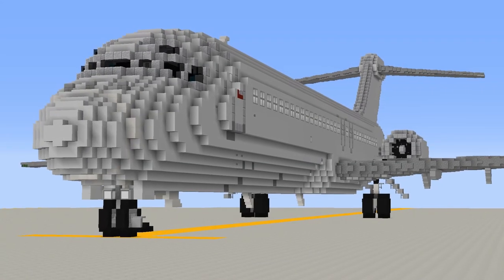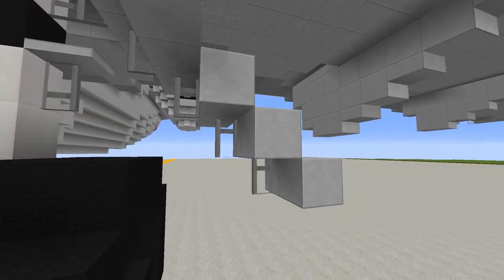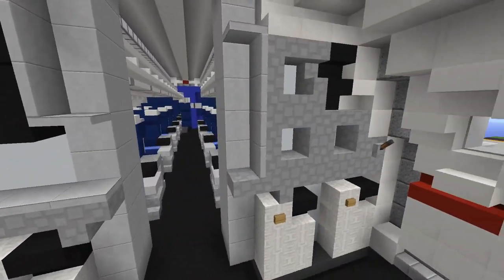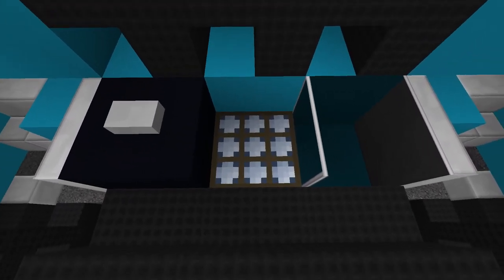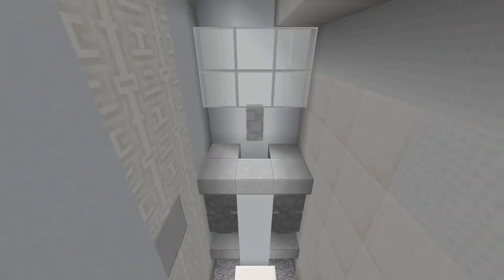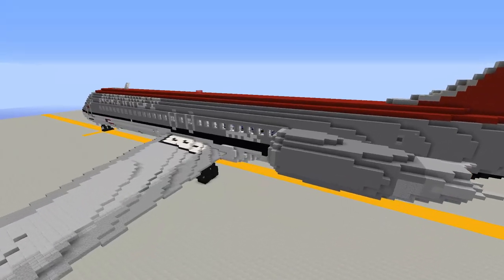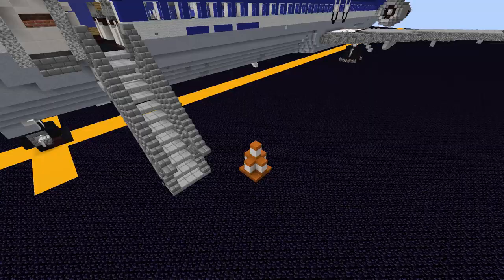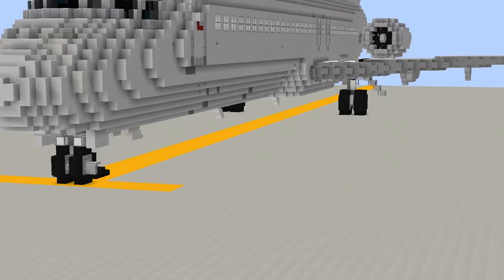GIANT Douglas DC-9-32 Showcase [5.5:1 Scale] | Minecraft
Welcome back to the Aeroteam channel. In today's video, we'll be showing around our Douglas DC-9-32 in "Giant" 5.5:1 scale, including its fully-realistic interior and liveries.